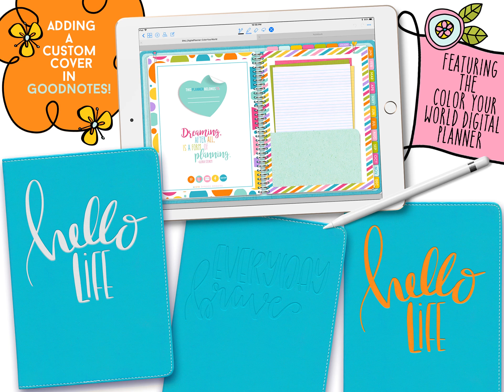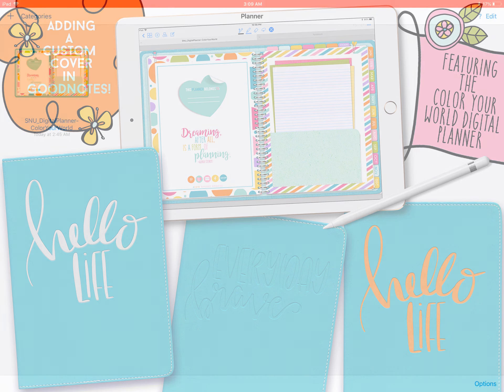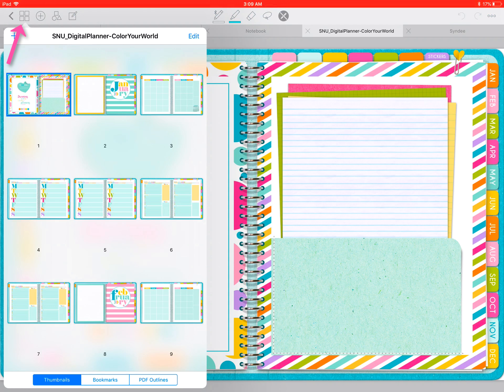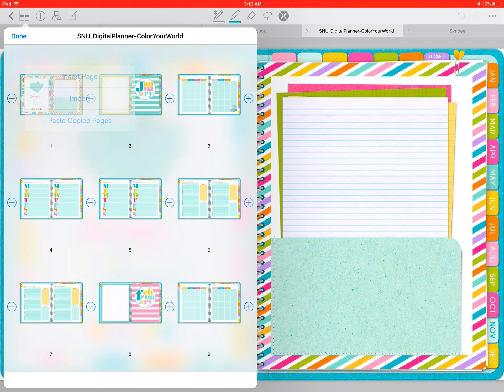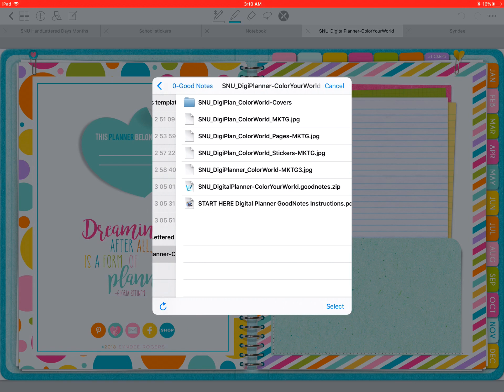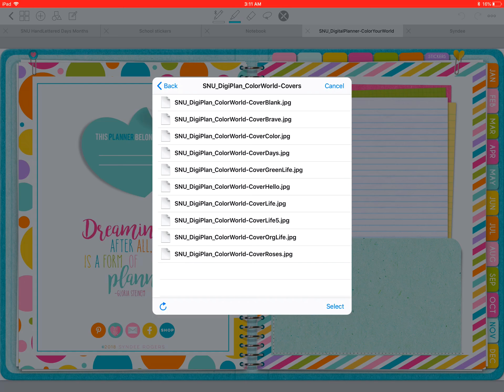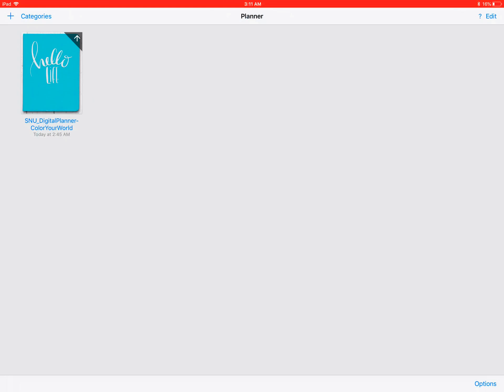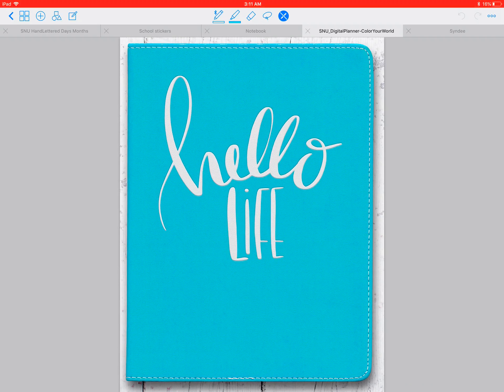How to Add a Custom Cover to Your Digital Planner in GoodNotes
Hi there! In this video find out how easy it is to add a custom cover to your digital planner in GoodNotes!
Video features the Color Your World Digital Planner available at Scrap Girls